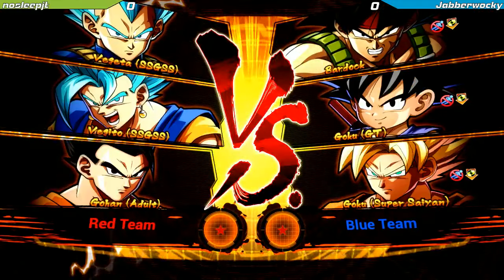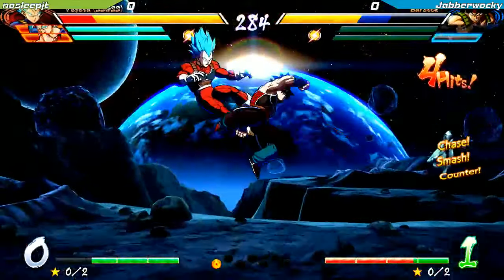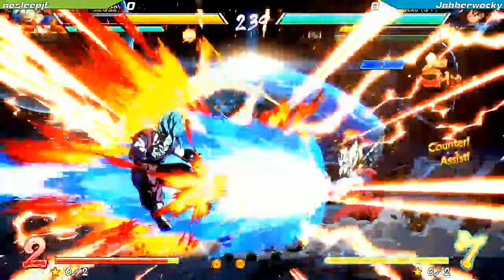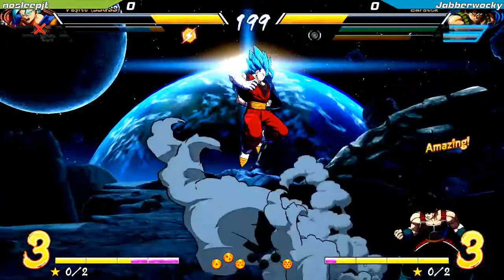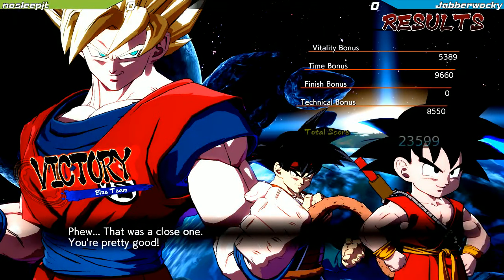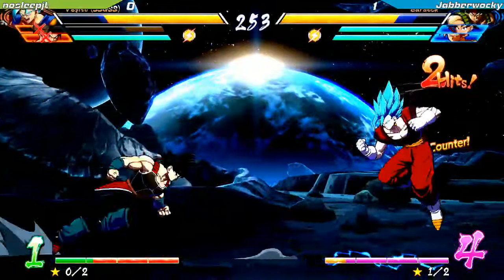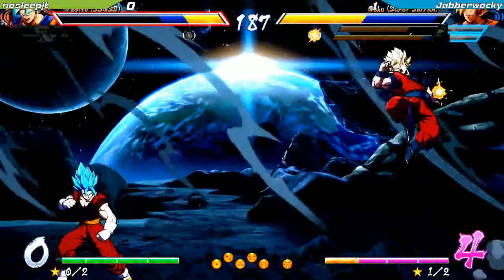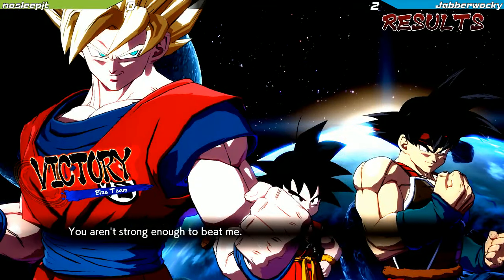[2019-06-28]DBFZ-nosleepjt(Vegeta Blue, Vegetto, Gohan) vs Jabberwocky(Bardock, Goku GT, Goku SS) WQ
Tournament: Salt Lake Gaming Con 2019
Date: 06/28/2019
Location: Salt Palace, Salt Lake City UT
Game: Dragon Ball FighterZ